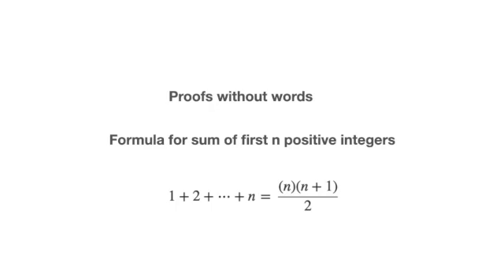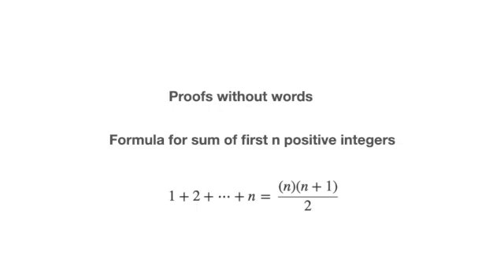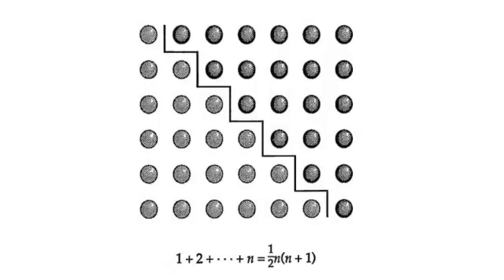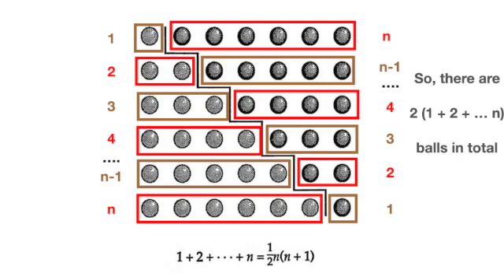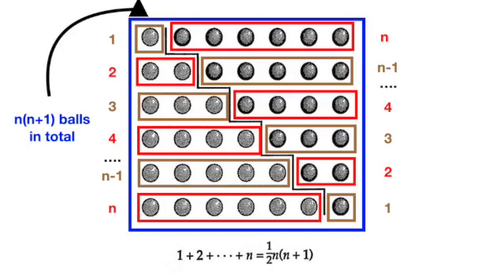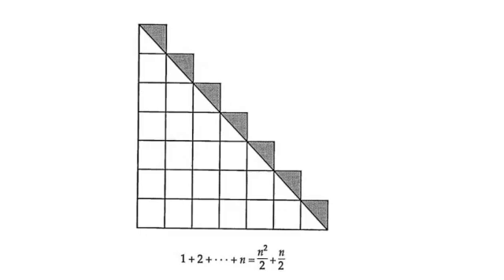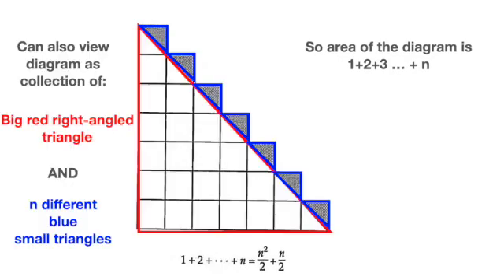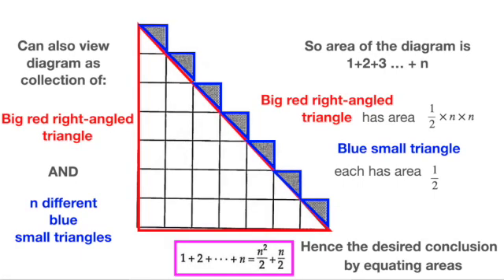Sum of first n positive integers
What’s the sum of first n positive numbers? To calculate the sum of first n positive integers, we are going to showcase two proofs here. The central idea featured in both proofs above is called 'counting in two ways', and this has wide ranging applications in general problem solving as well.

Diagrams are taken from 'Proofs Without Words- Exercises in Visual Thinking' by Roger Nelson of Mathematical Association of America.